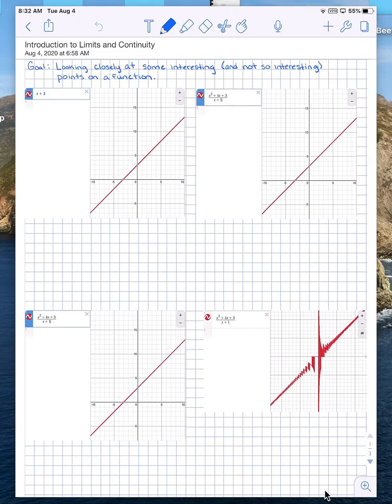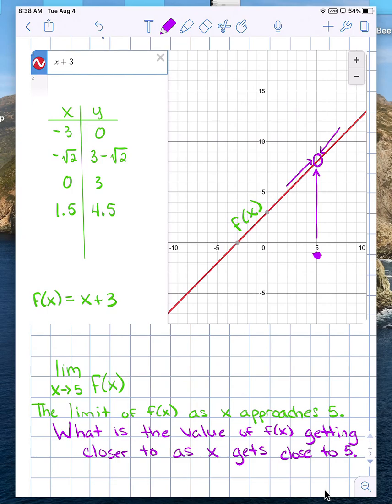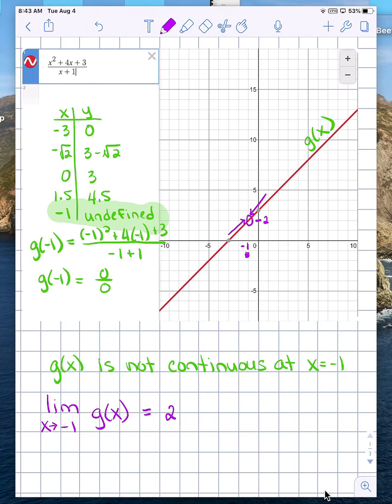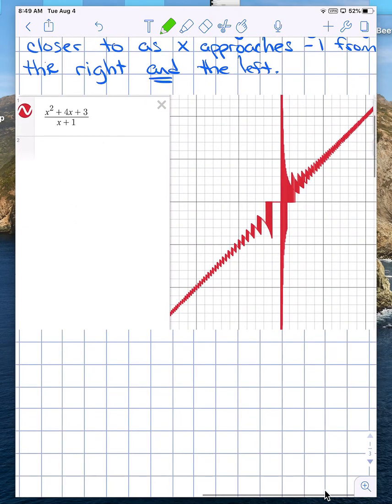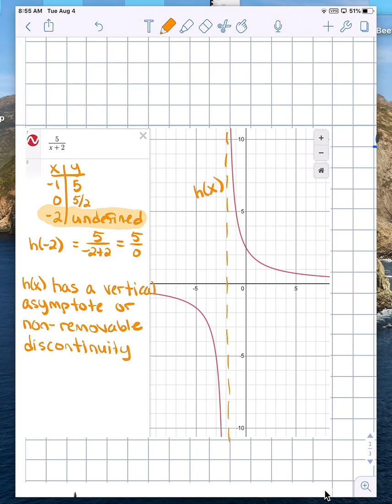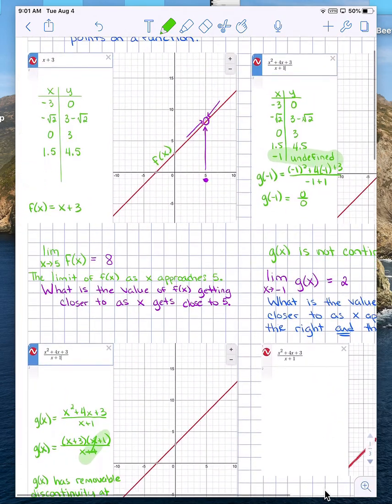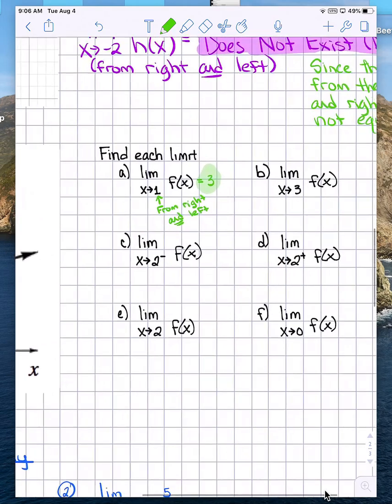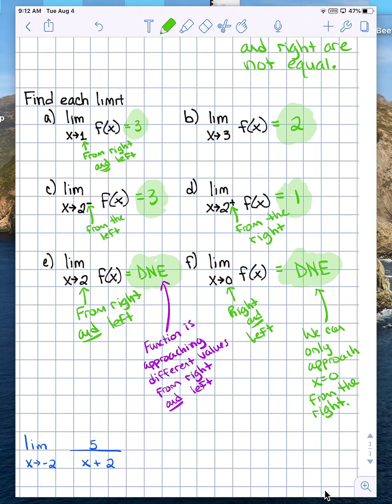Calculus BC Unit 1, Lesson 1: Introduction to Limits and Continuity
Your first look at limits and what makes a function continuous.

0:00 Continuity and limits of a linear function.
6:00 Continuity and limits of a rational function.
13:48 Removable discontinuity and limits.
20:05 Non-removable discontinuity and limits.
23:45 One-sided limits.
28:22 Recap of the above concepts.
30:08 Continuity and limits of piecewise functions.